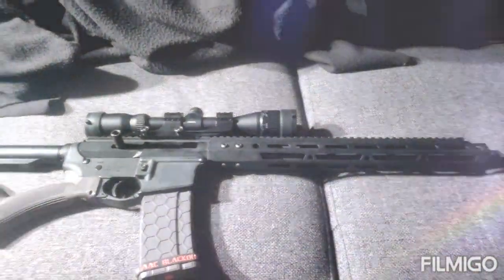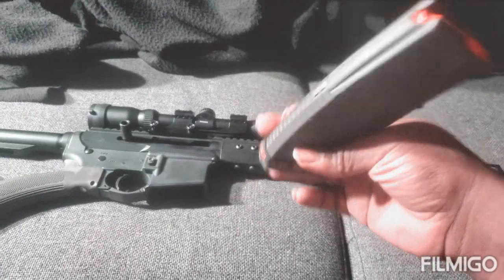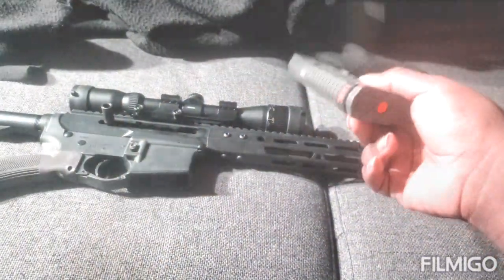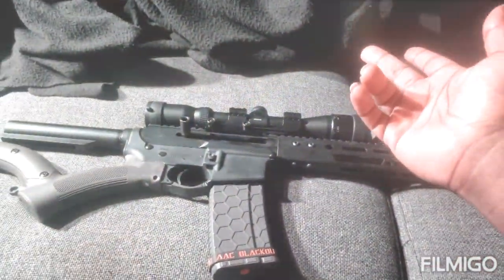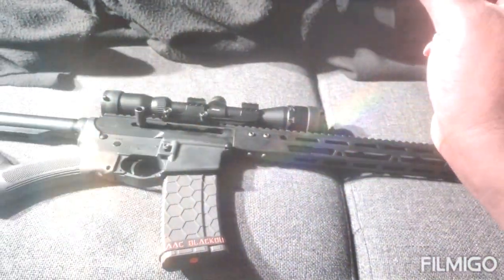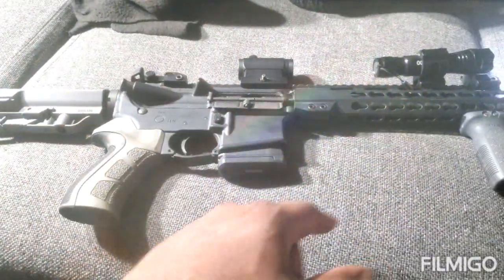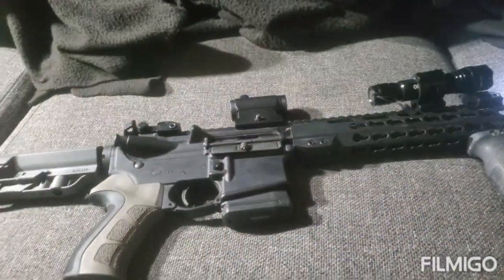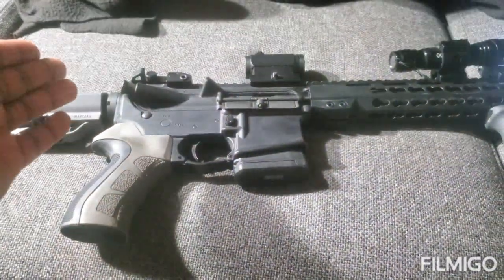Ar 15 options in none free states like New York